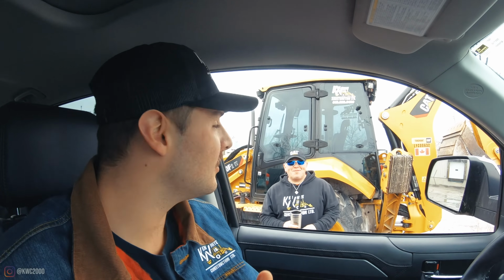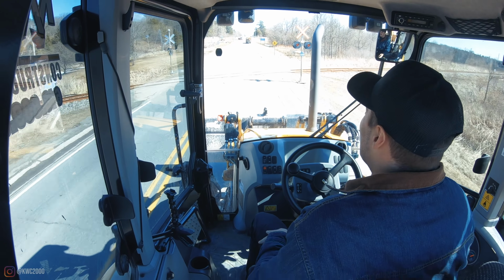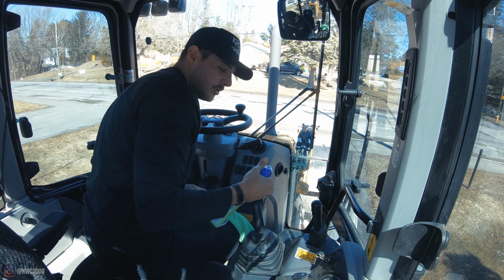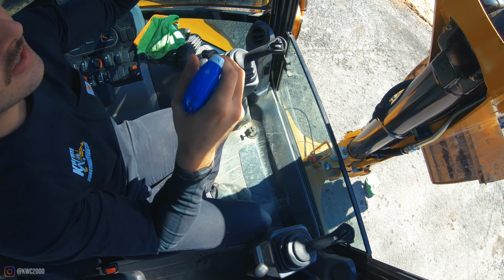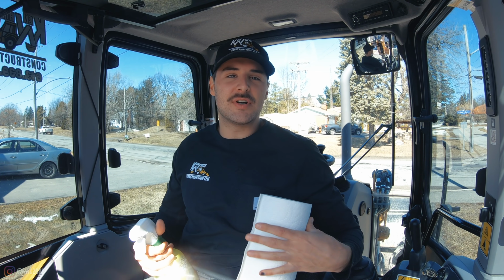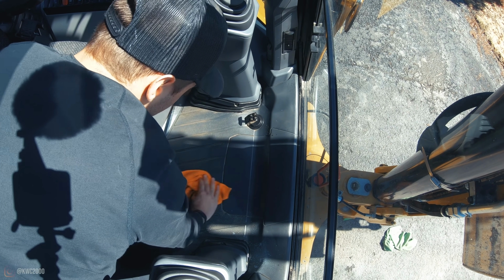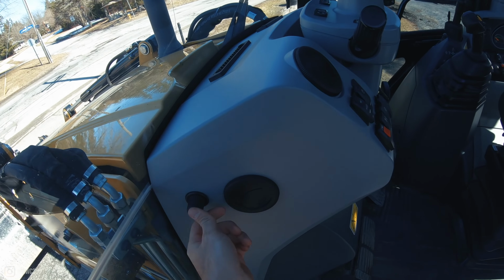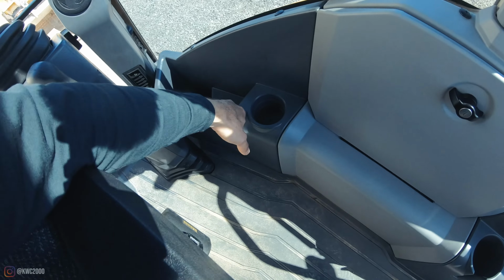Detailing and Disinfecting my Backhoe Cab.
so I thought I would show you guys how I go about cleaning my backhoe and equipment. Its nice (especially in these times) to keep your stuff clean ands tidy. also got out for a nice rip on the can am.